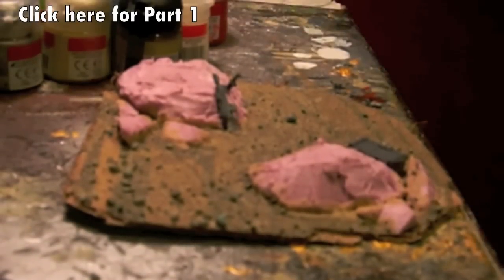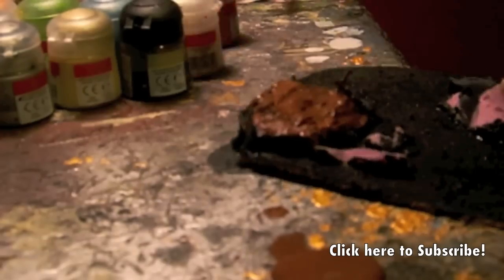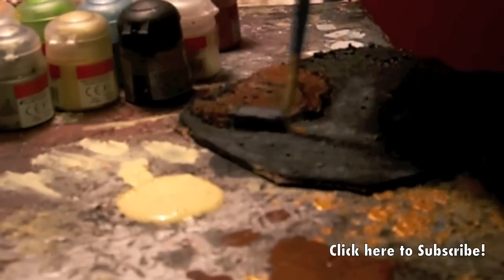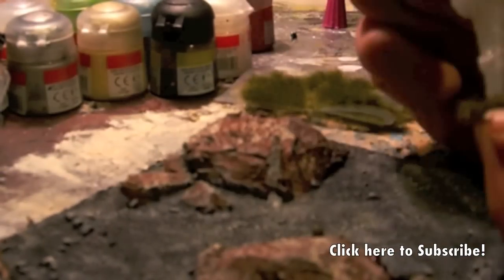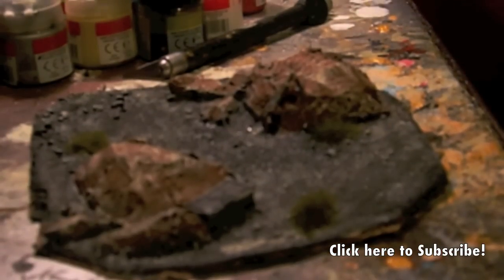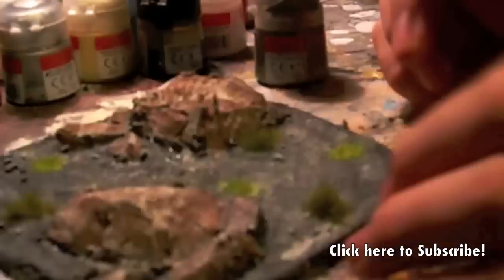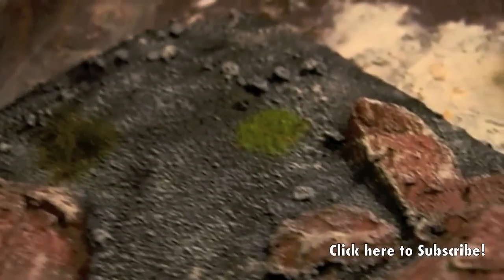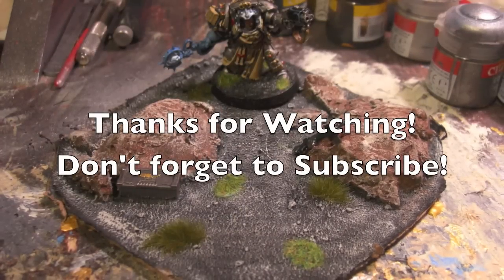How to paint Warhammer 40K Rocky Terrain Part 2 (HD)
Last part to the tutorial.